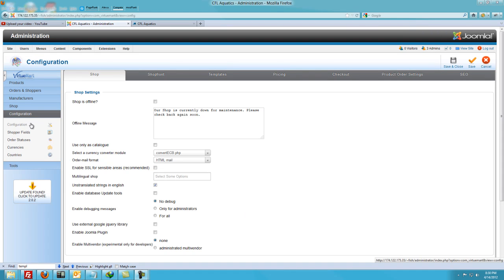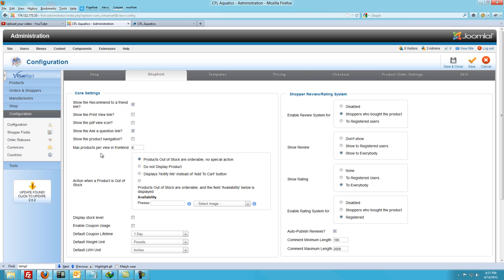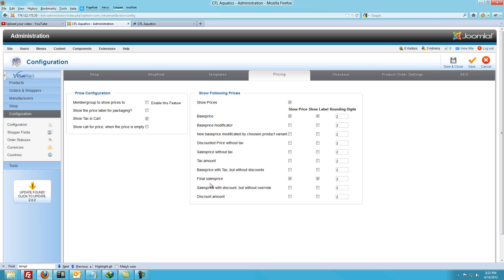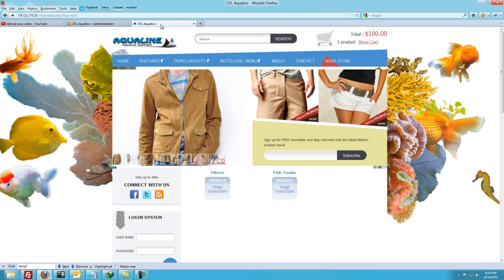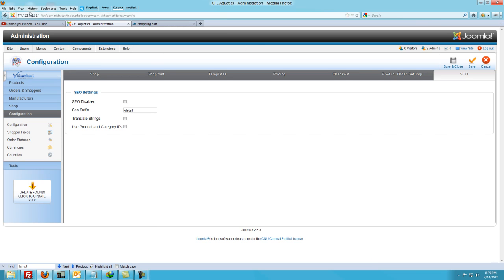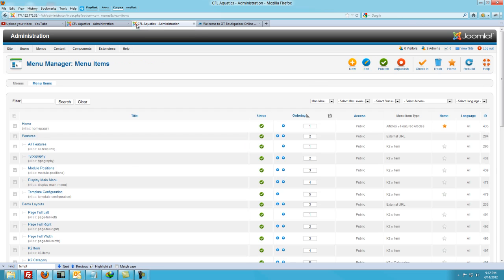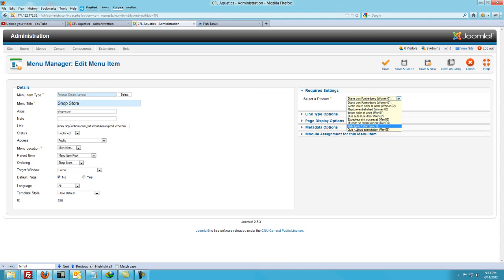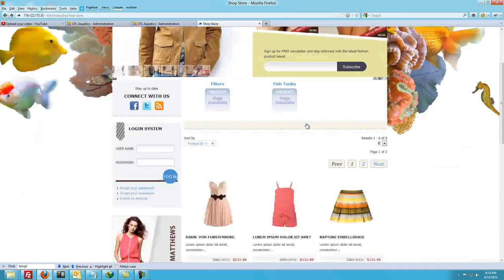Add Product Setup Configure Virtuemart 2.0 in Joomla 2.5 Part 4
Tutorial How to add edit Virtuemart V2 / 2.0 products in Joomla 2.5, (template used is OT Boutiquebox). This set of videos covers how to Add and Edit a product, create product category's, add edit product image, pricing, add edit cart variants or attributes, edit cart configuration and shop options including , taxes, tax in cart only, quick review of other cart stuff like shipping and paypal